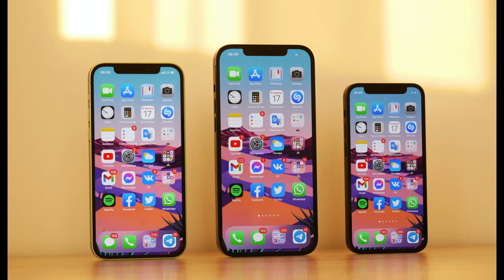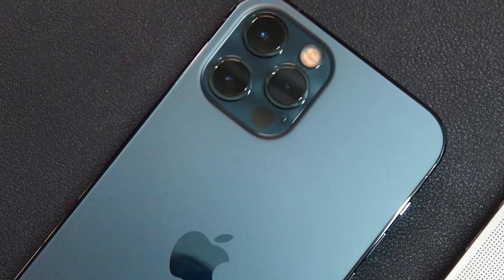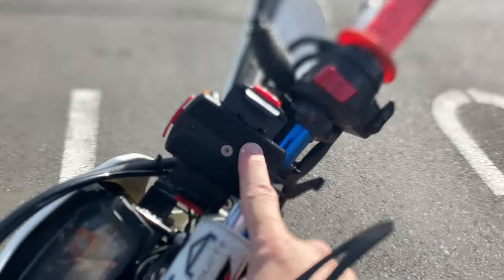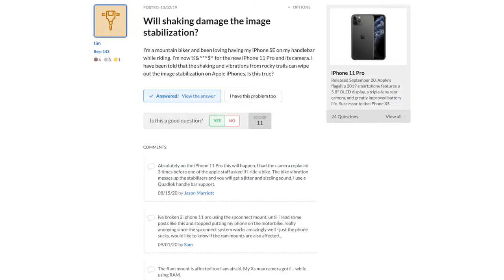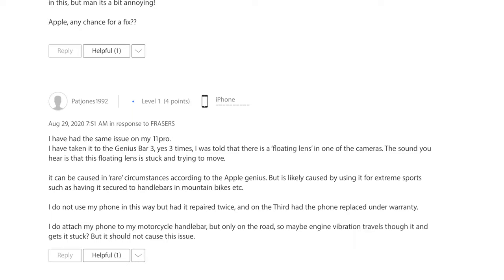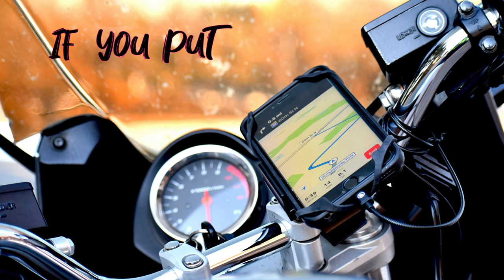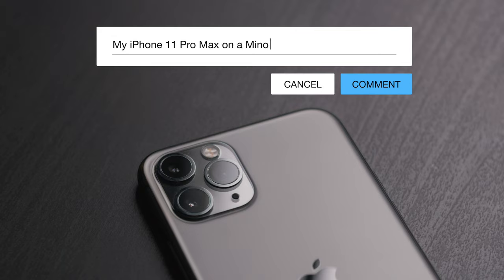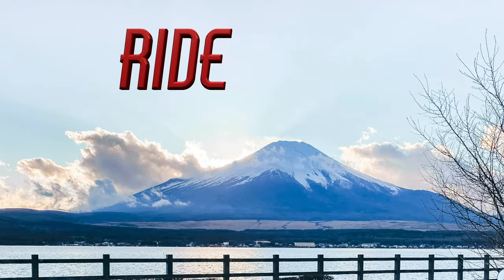iPhone owning motorcycle riders: Beware! MUST WATCH!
If you have an iPhone X, 11, or 12; you need to be careful when you attach it to handlebars!  If your vehicle has a lot of vibration, it can cause the camera to break.  I rode with my iPhone 11 on my bars for almost a year before it broke.

Not only did the image shake, I could also feel a vibration then the camera was on and there was mechanical noise in the video.

Fortunately, it was repaired for free by an authorized Apple service center.  It's now as good as new.  I will not mount it to my bars again but I need a new solution for maps and GPS.

My bike:
2013 Honda CRF250L
PowerBox header
Zeta Handguards
Rear rack
Round mirrors
DRC Grips
13 tooth front sprocket